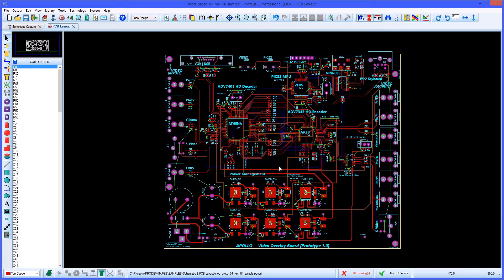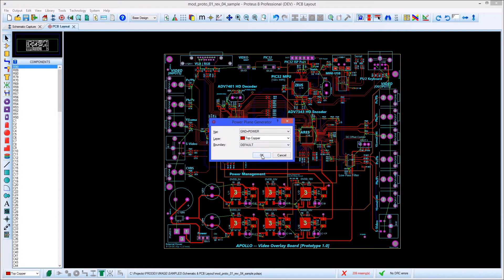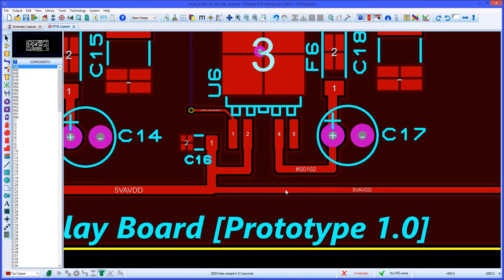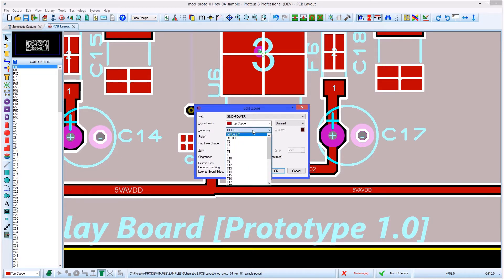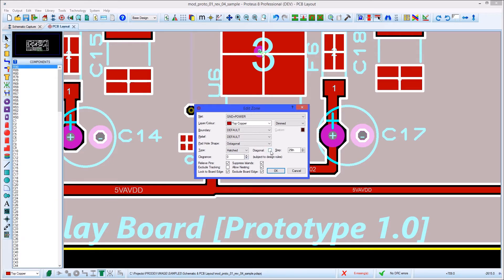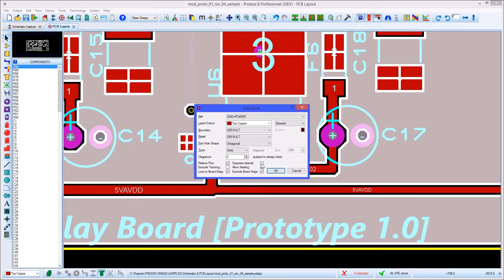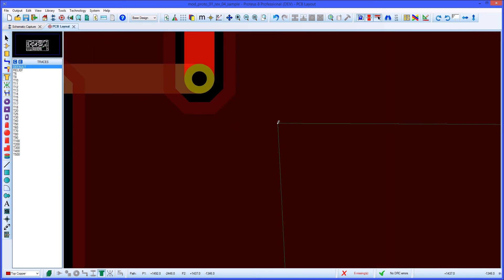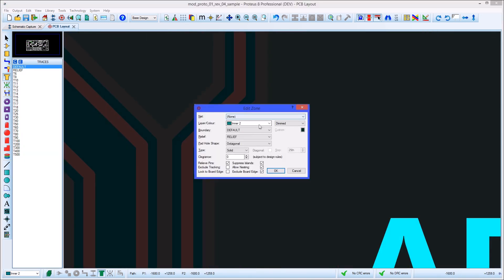PCB Power Planes (v8.10 Updated)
This video shows how the Proteus PCB Design Software now manages and creates PCB Copper pour by making use of the Layer Stack up information for the PCB.